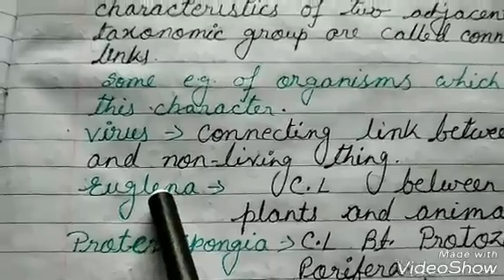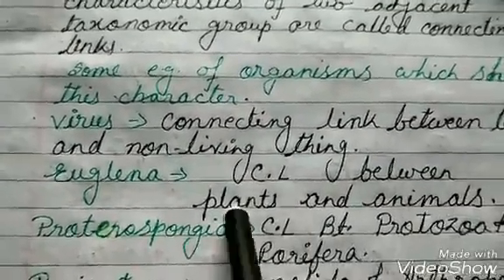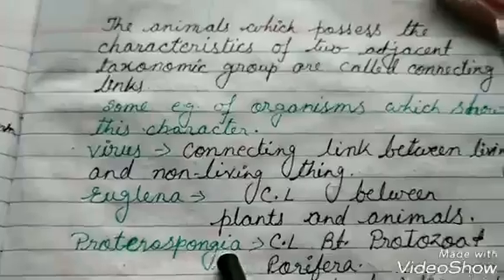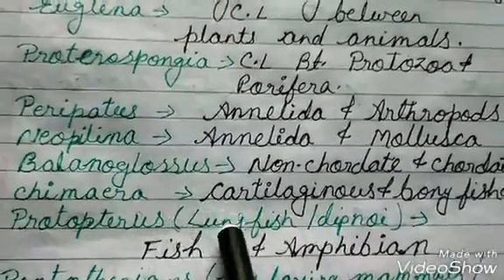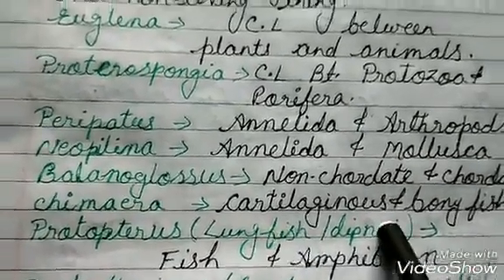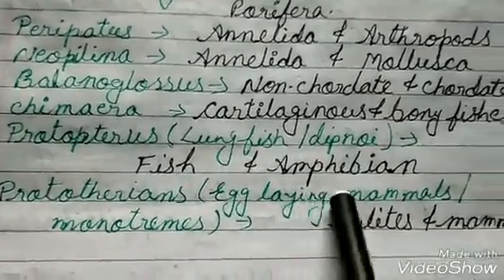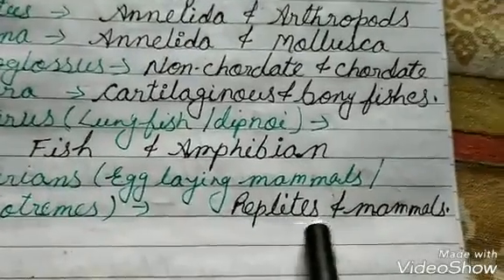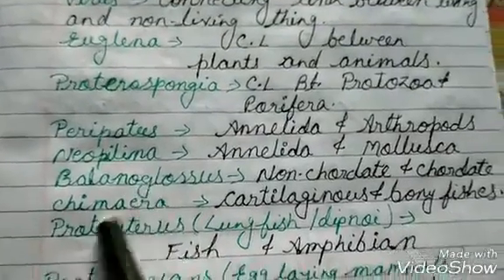CONNECTING LINKS IN EVOLUTION / Connecting link diversity in living organisms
Hello I'm TITHI MODAK
This video is about the connecting link
In evolution

see also